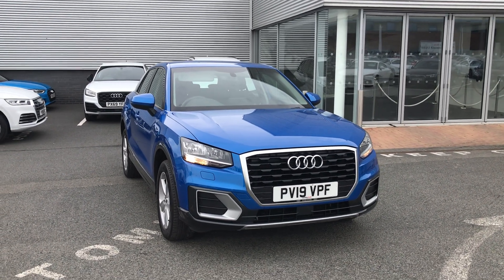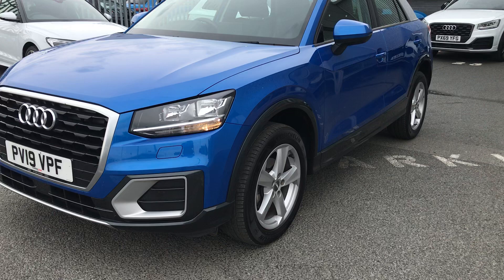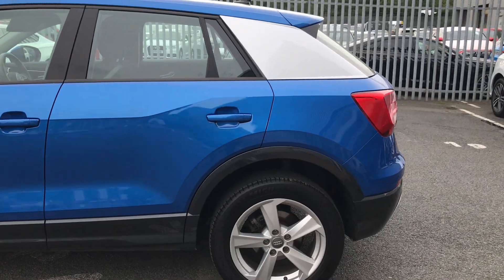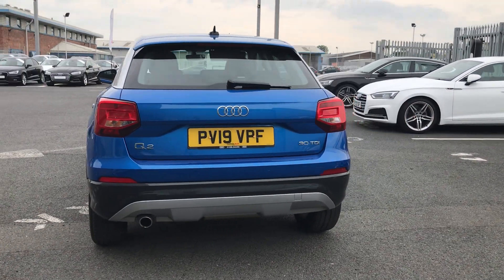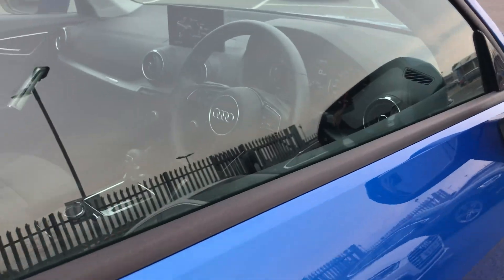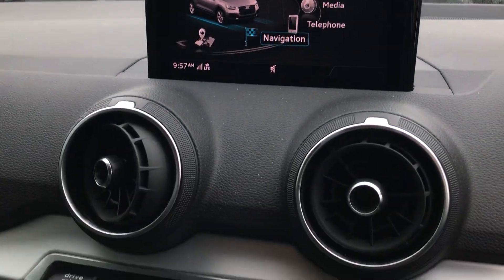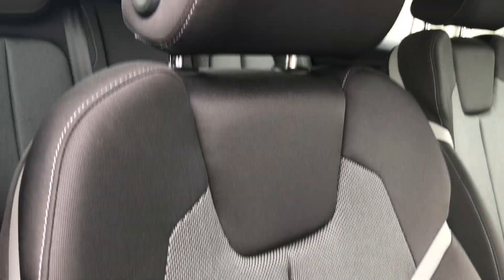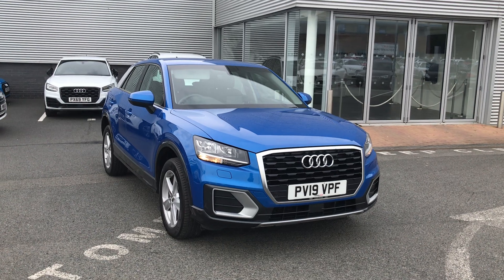Approved used Q2 for sale at Carlisle Audi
Approved used Q2 Sport 30 TDI 116 PS S tronic